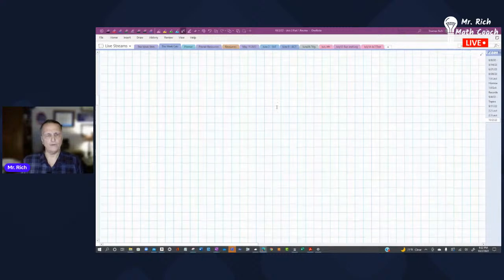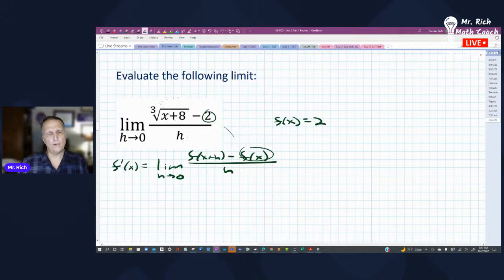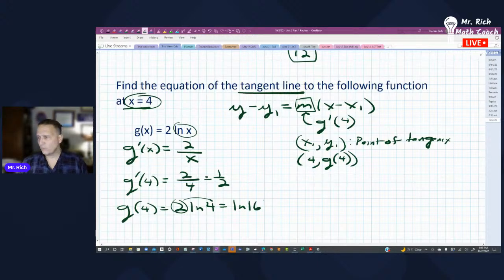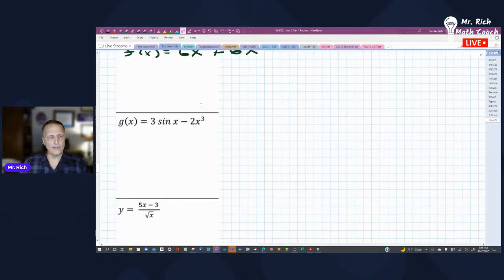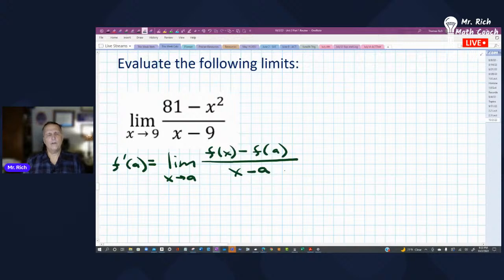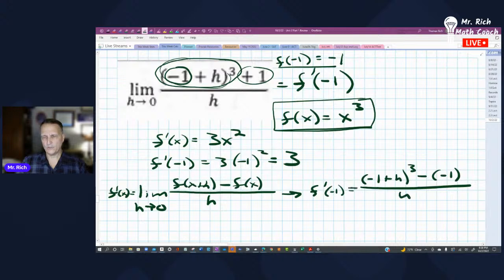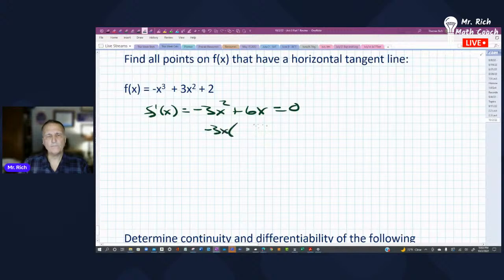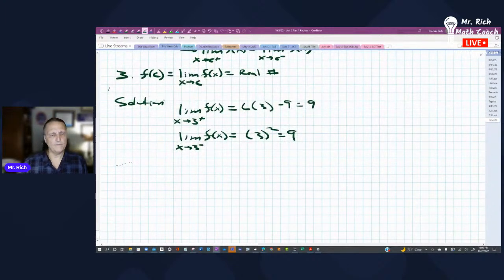Test Review - Derivatives Part 1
Mr. Rich will be reviewing problems from the limit definition of a derivative, through the basic rules of derivatives such as the power rule, and the derivatives for trig functions and exponential/log functions.